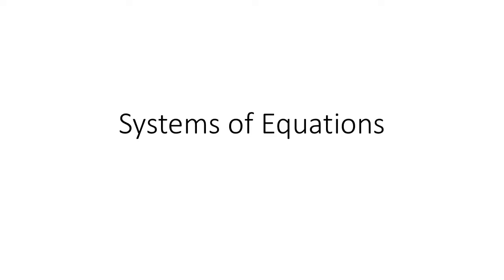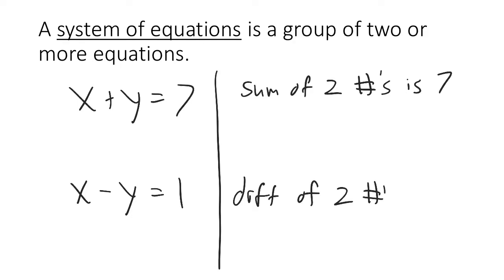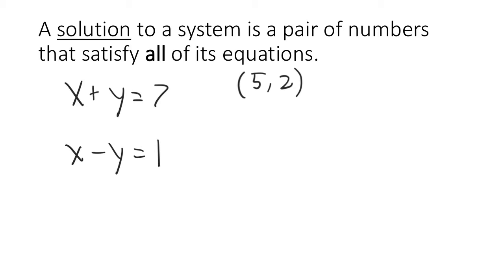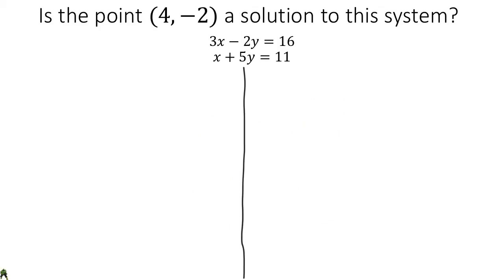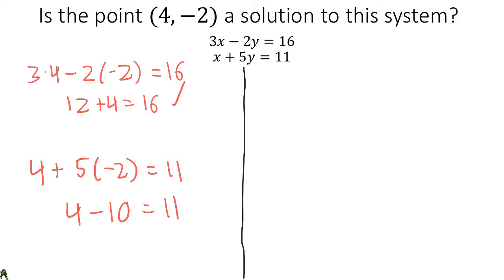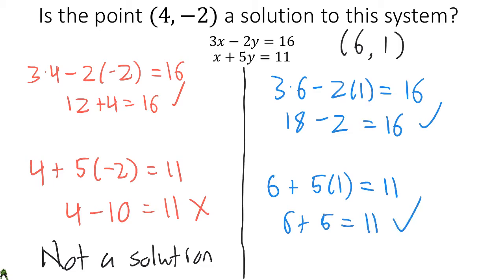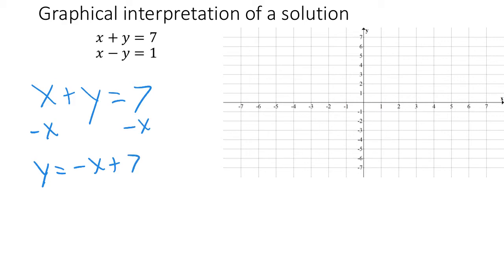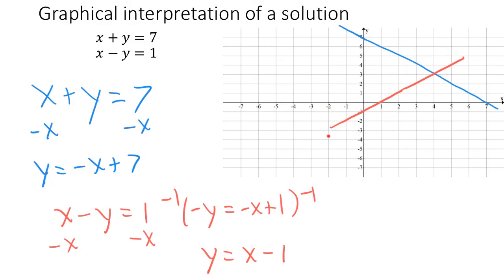Video Assignment 5-1 Systems of Equations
Introducing systems, checking solutions, and finding solutions graphically